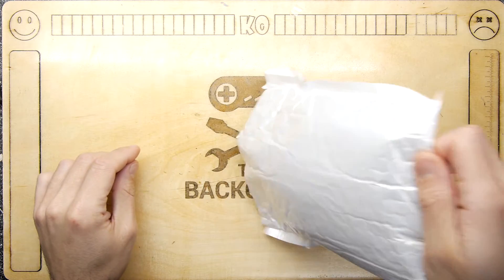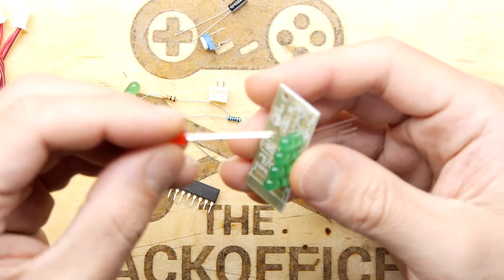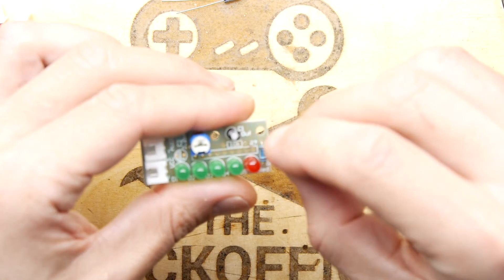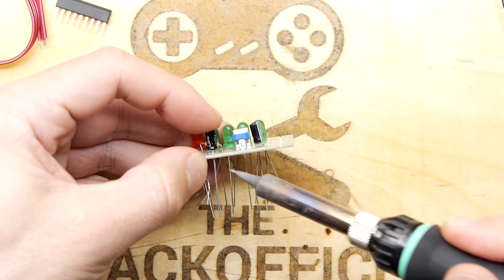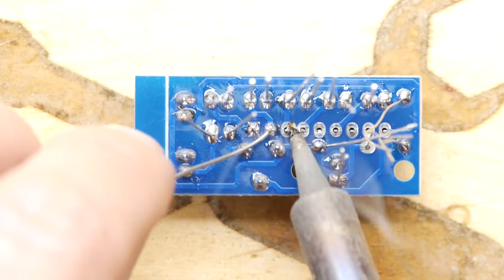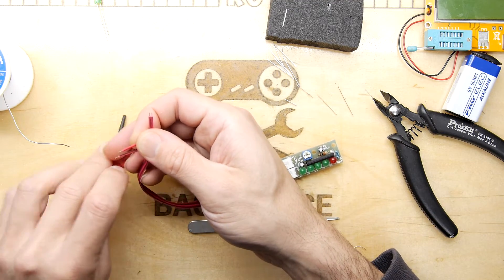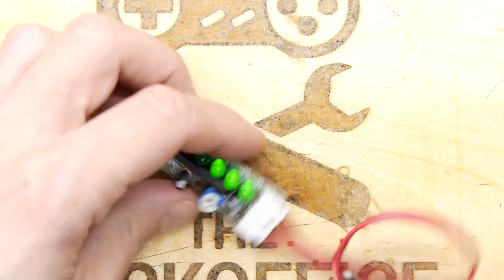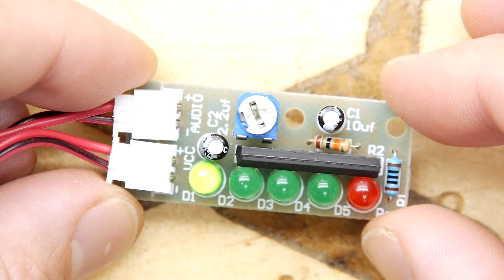KA2284 Audio Level Kit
TDL- KA2284 Audio Level Kit

These are an awful lot of fun, and if you can rustle one up on Ebay then you will be happy!